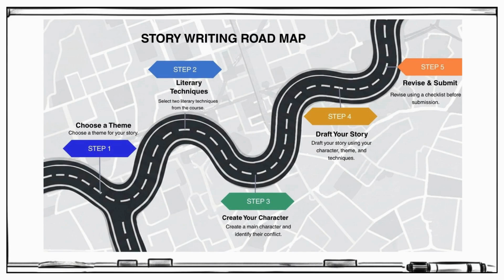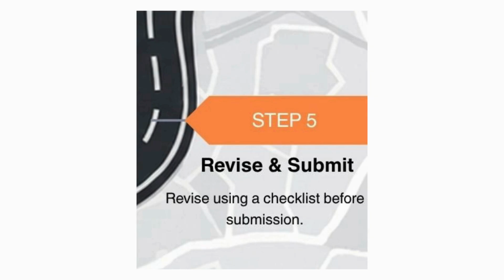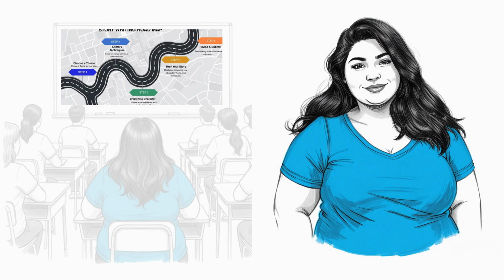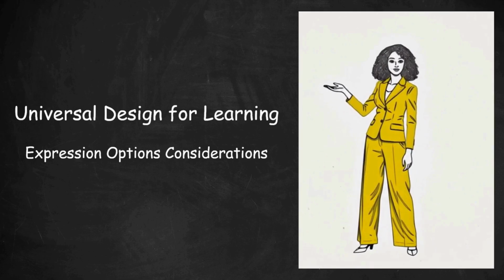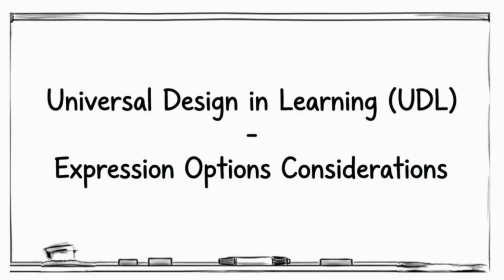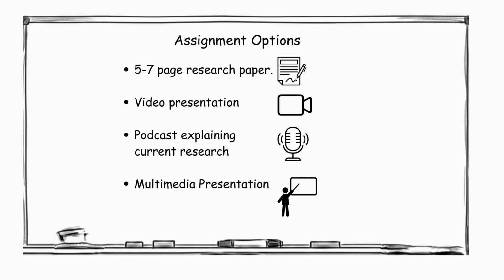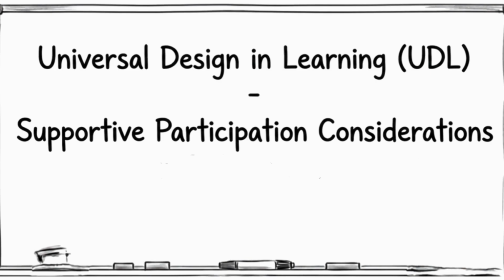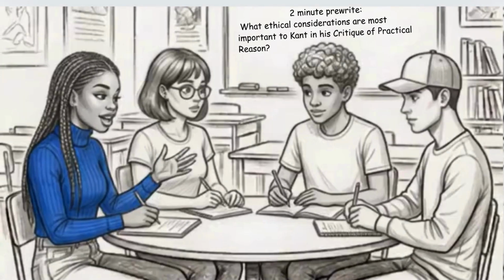Full 3 Videos for UDL Class